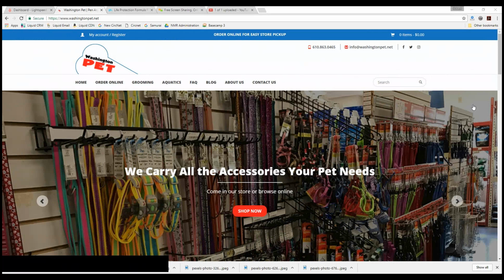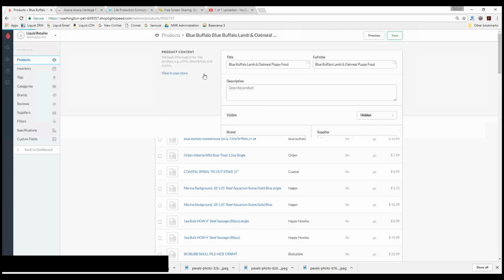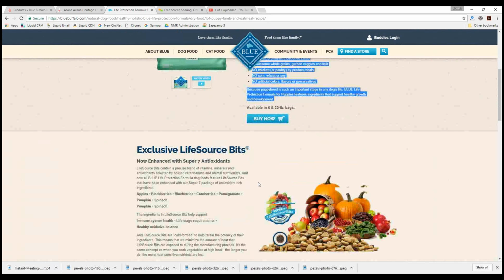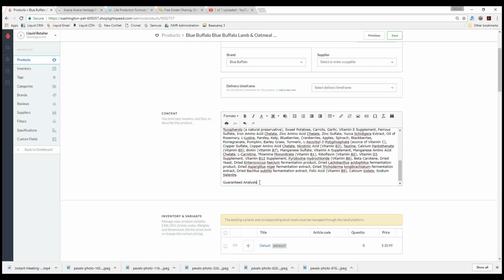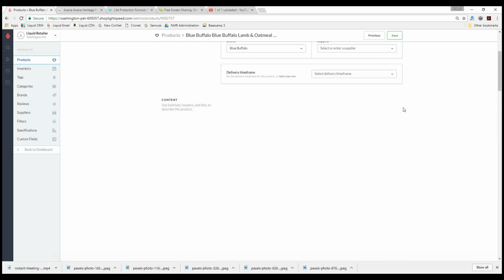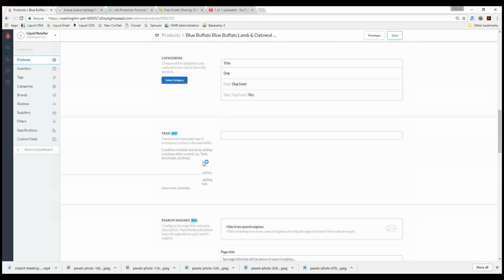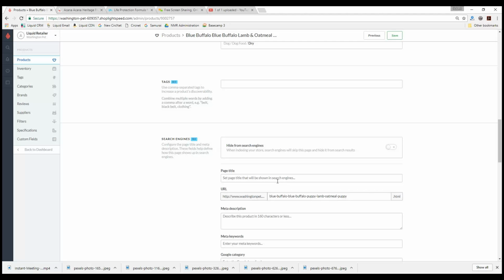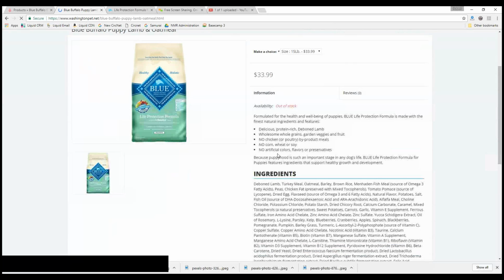How to Add Pet Products to Your Lightspeed eCom Website